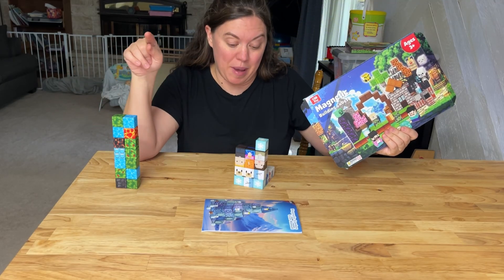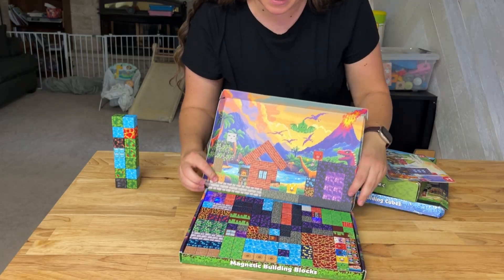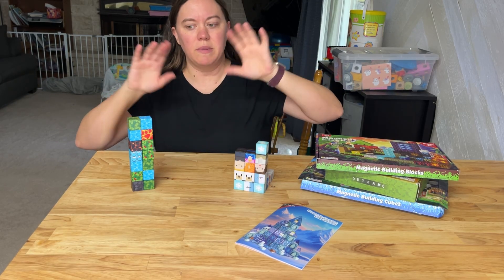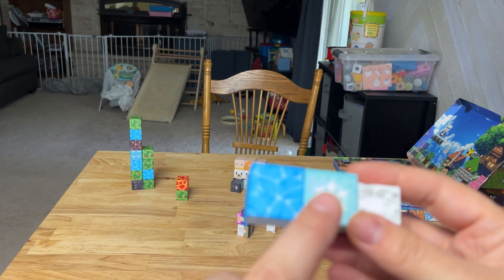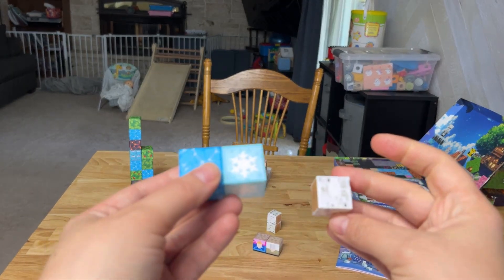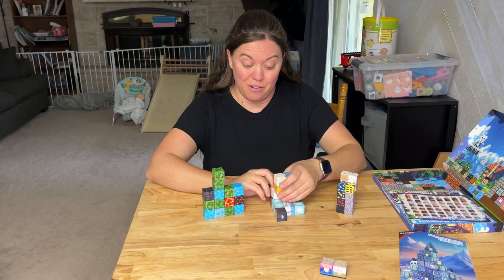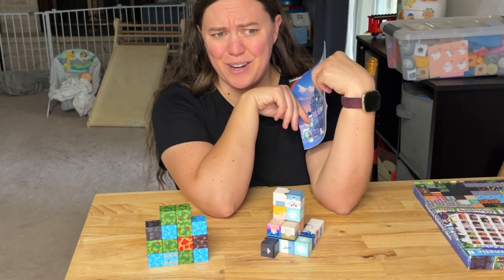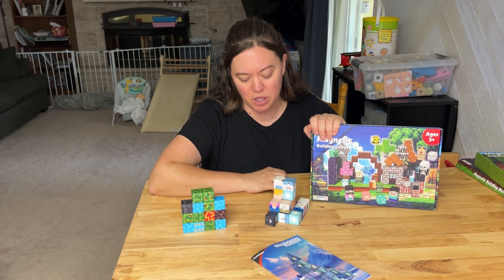Magnetic Cube Brands Face Off: Coodoo, GobiDex, Magniverse Review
In this video, I compare three magnetic cube brands — Coodoo, GobiDex, and Magniverse — to see how they stack up in quality, magnet strength, design, and value.
If you’re shopping for magnetic cubes or magnetic building toys, this brand comparison helps you decide which one fits your needs.
✅ Links to each brand / product listed below
⚠️ Note: This is a brand comparison, not a detailed spec head-to-head

CooDoo:
Dinosaur Toys Magnetic Blocks - Build Mine Magnet World Dinosaur Adventure Set, Magnetic Building Blocks Outdoor Toddler Toys for 3+ Year Old Boys & Girls, Creative Jurassic Scenes Kids Toy Games

GobiDex:
Not the set I have, but a great alternative: GobiDex 100PCS Magnetic Blocks Magnet Building Toys, Princess Castle Toys for Girls, Upgraded STEM Sensory Birthday Gift for Kids Age 3+ Years Old

Magneverse:
200 PCS 0.8in Magnetic Blocks - Magnet Toys for Kids, Magnetic Building Blocks Cubes, Stacking Magnets, School STEM Toys Birthday Gifts for Boys and Girls Age 3+ Years Old (Theme: Portal)

00:00 - Intro
00:12 Brand Overview
00:53 Size Comparison
02:30 Magnetic Comparison
03:06 Vertical Magnetic Ability
04:18 Overall Opinion